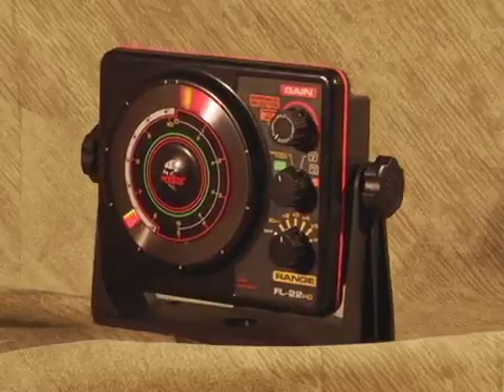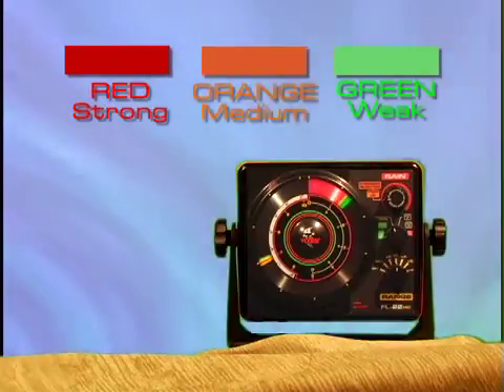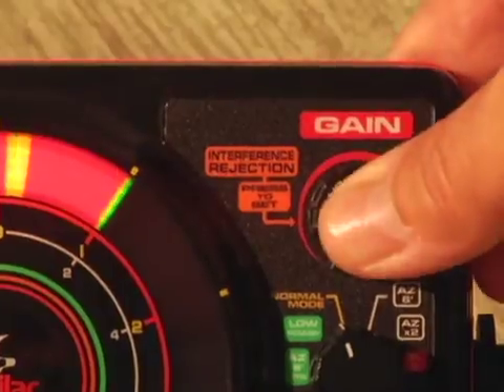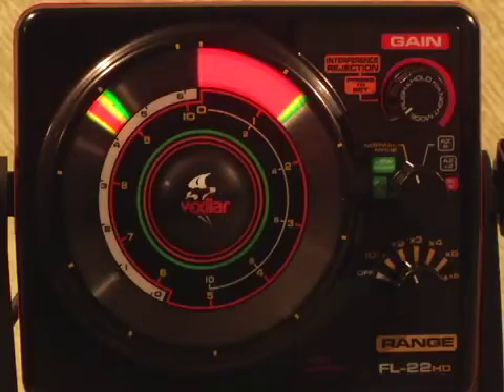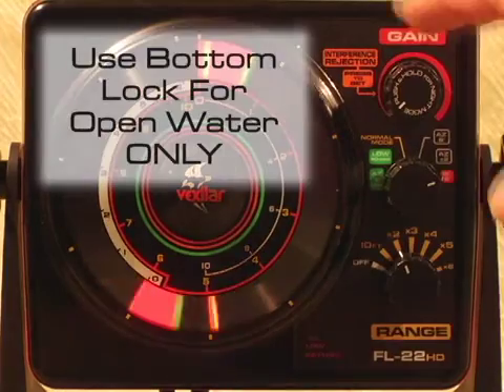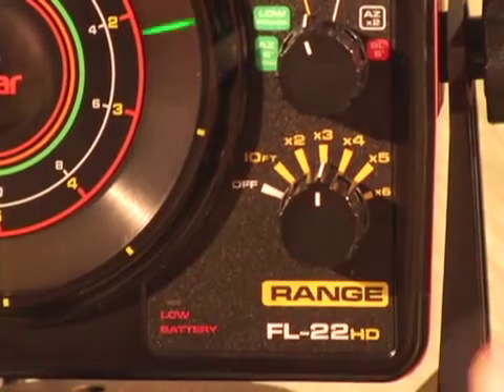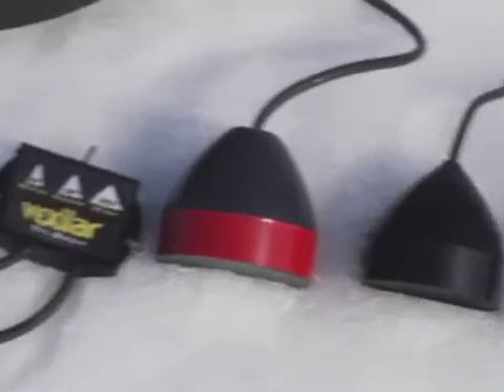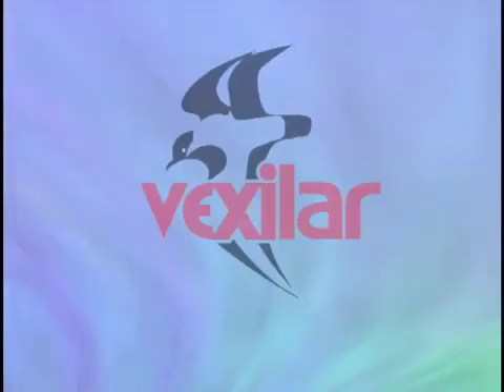FL-22 Operation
The ultimate in special purpose sonar fishing systems is here. What makes the FL-22HDso special is the technical breakthrough of matching the power output and pulse length to the depth you are fishing.